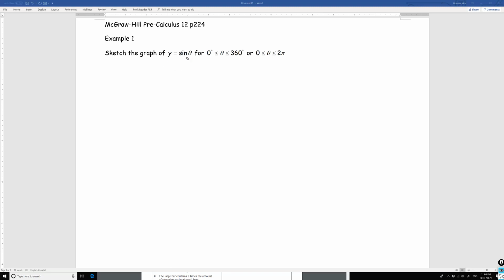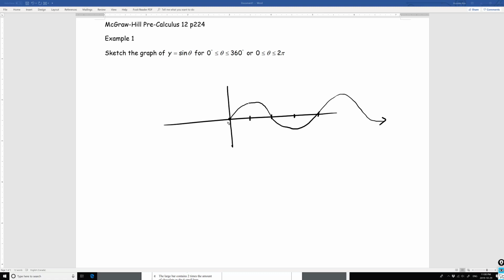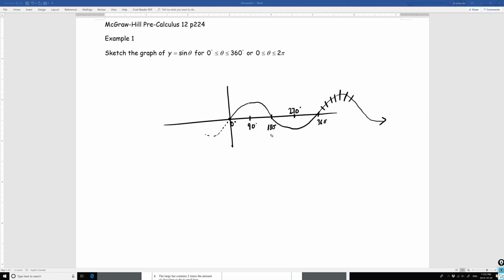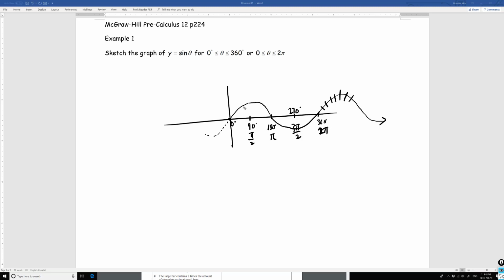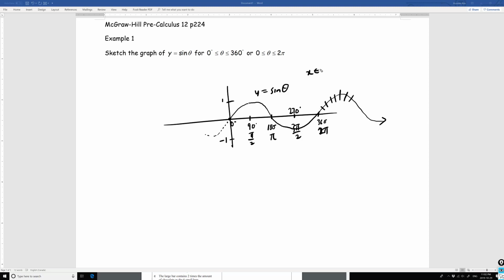Pre-Calculus 12 (McGraw-Hill) p224 Example 1